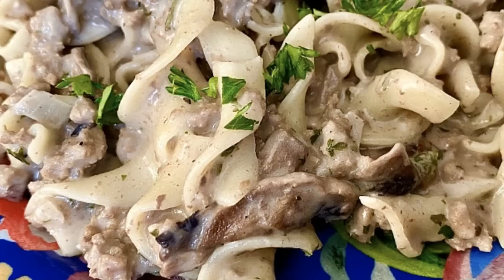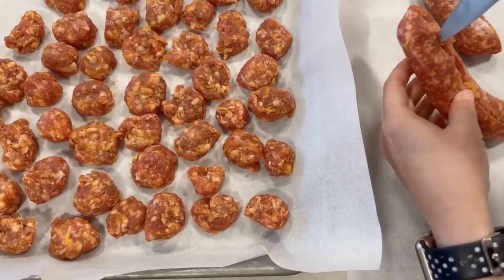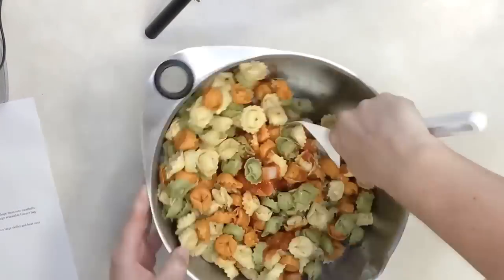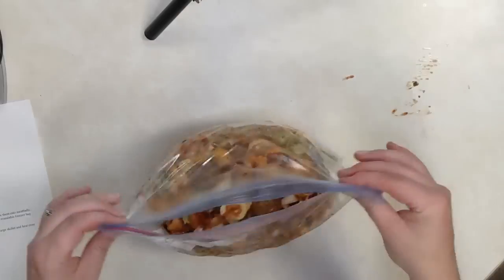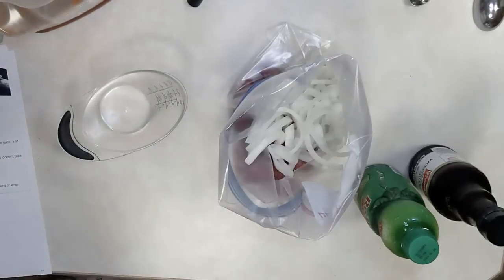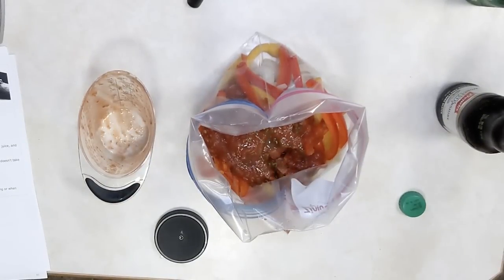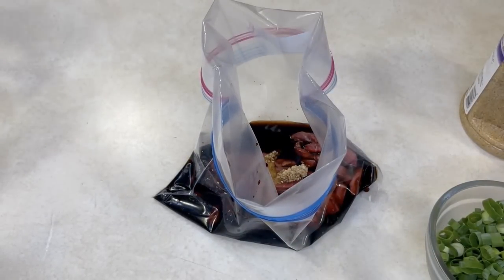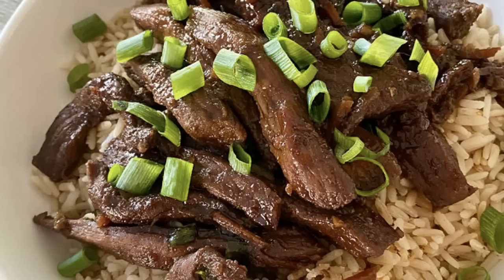Easy Skillet Freezer Meals | Perfect Recipes for Busy Weeknights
Get dinner on the table in a flash with these easy skillet freezer meals. Those busy weeknights just got a whole lot easier!

Write to us:
RPO Eastgate
Sherwood Park, AB Canada
T8A 5L7